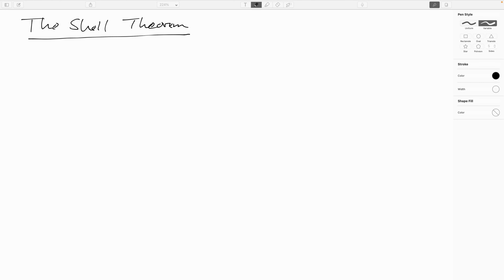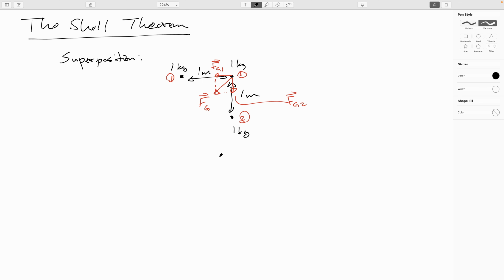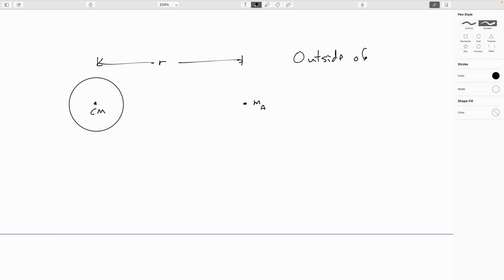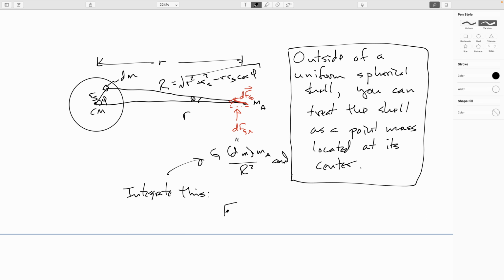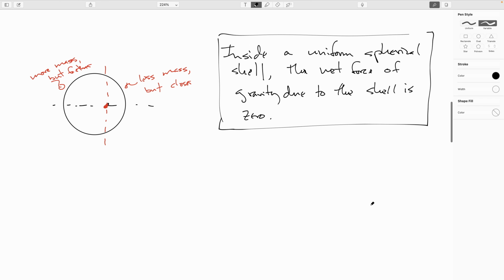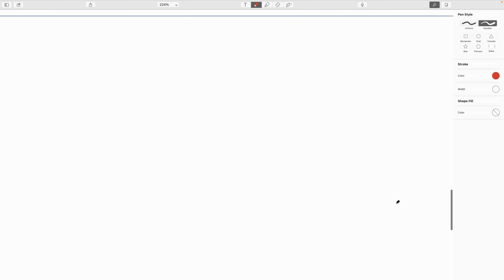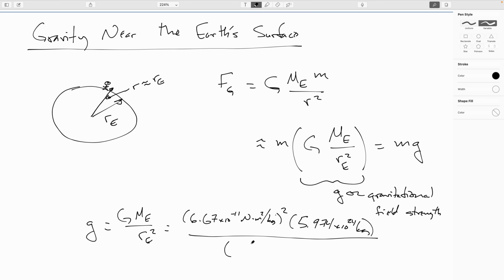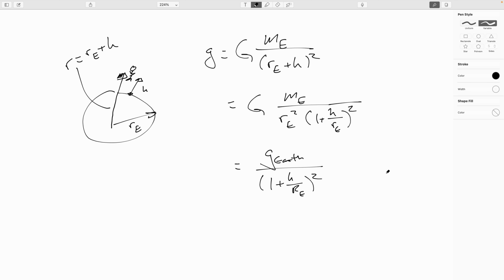17.2: Newtonian Gravity-The Shell Theorem and Gravity Near the Surface of a Planet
We present the Shell Theorem and show how Newton's Law of Universal Gravitation becomes its more familiar form near the surface of a planet.